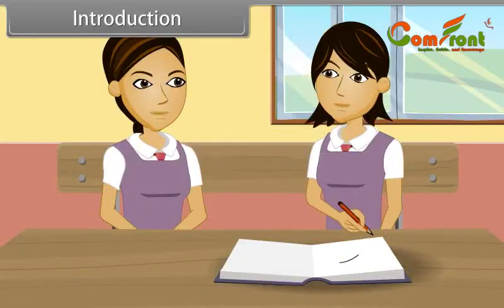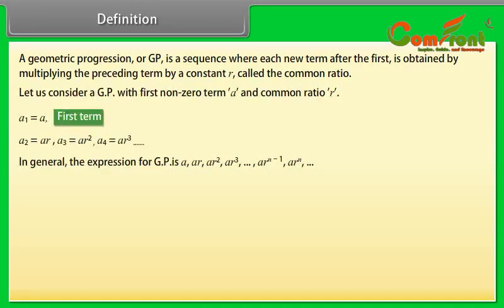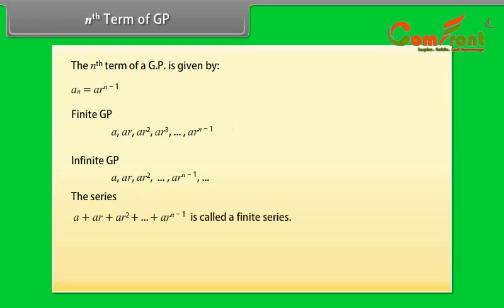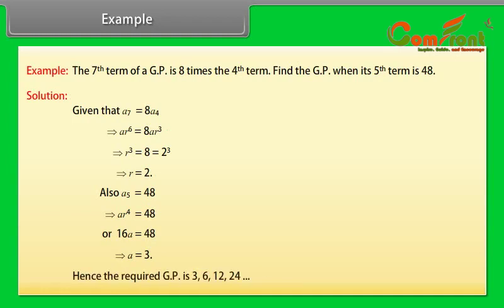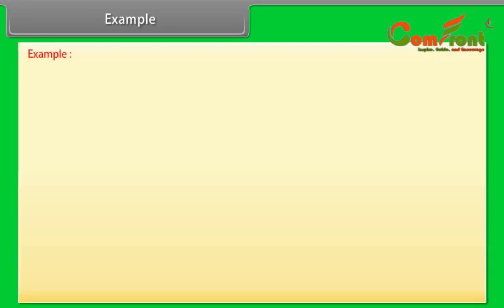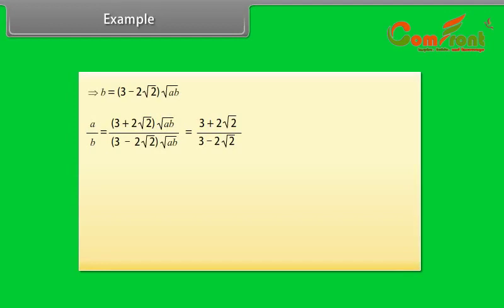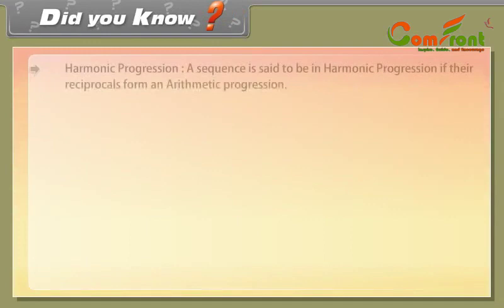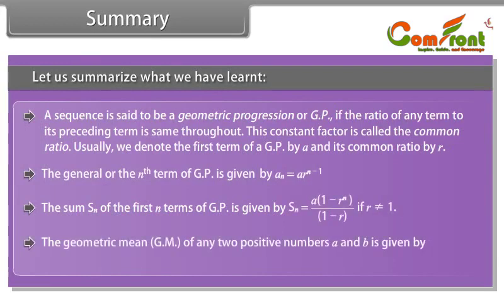Sequence and Series-2 (Math) II Class 11 II English